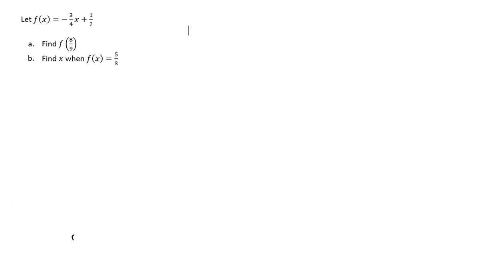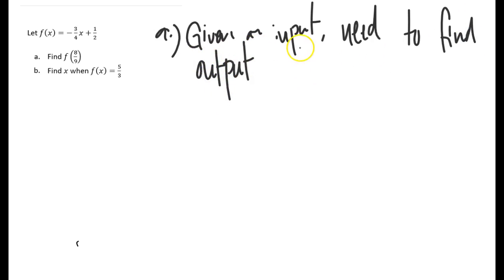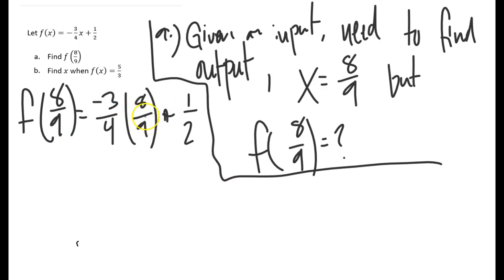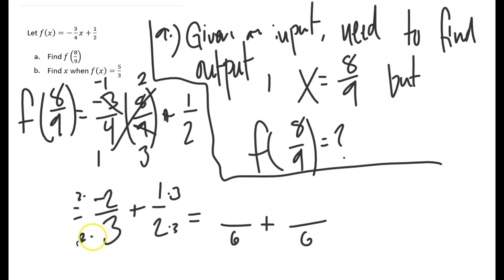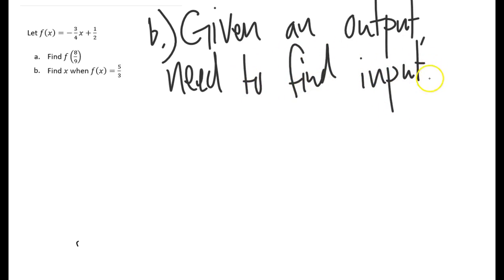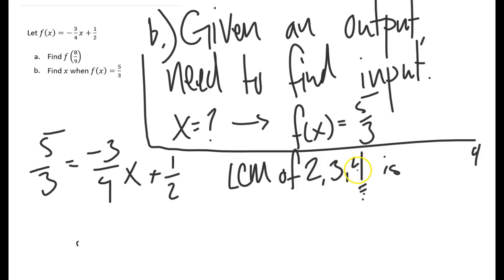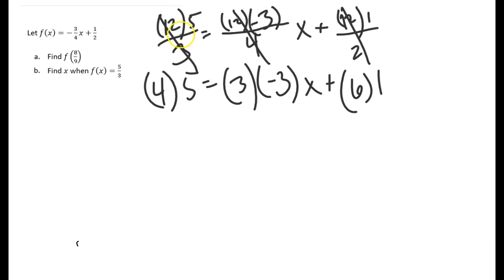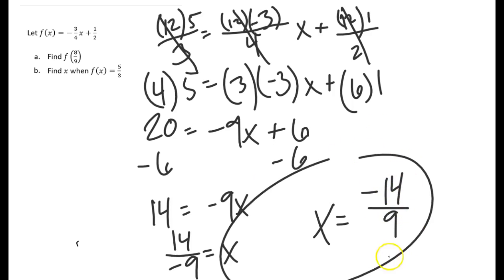Simplifying and Solving Functions 1 2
We go over simplifying function notation with inputs and outputs in this video.